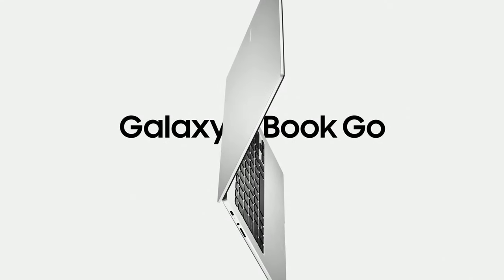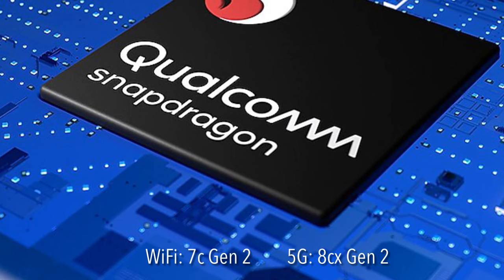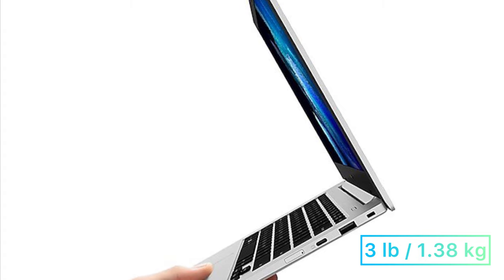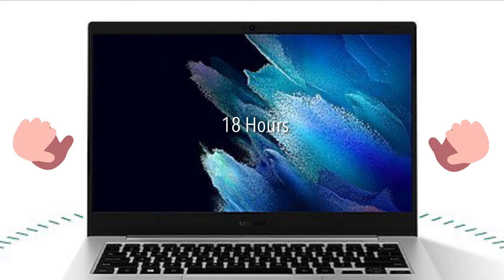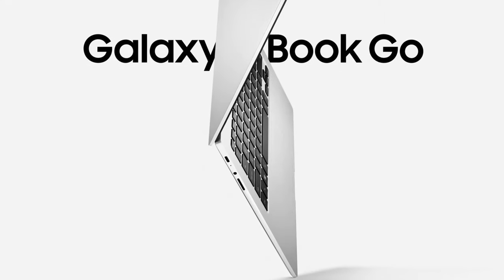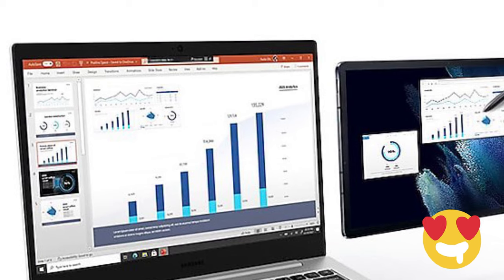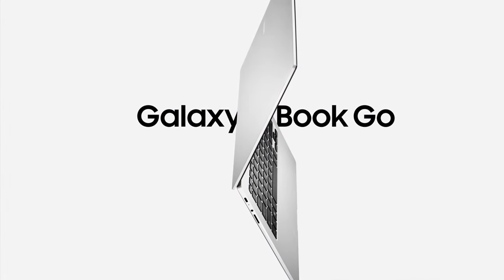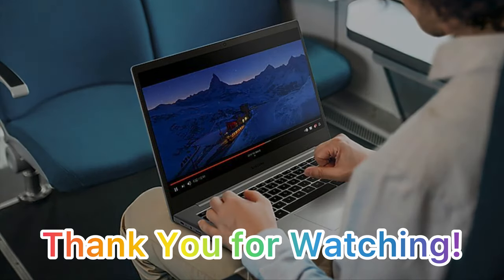NEW $349 Samsung Galaxy Book Go Windows 10 ARM Powered Laptop | Everything You Need To Know!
Samsung just added 2 more new babies to the Galaxy Book lineup - the Samsung Galaxy Book Go and its 5G sibling - for a affordable price starting at $349! This is arguably one of the best value for a Windows 10 laptop! Here are everything that you need to know before its launch day on June 10th, 2021. The 5G version will be available later this year.

Samsung Galaxy Book Go
Samsung Galaxy Book Pro
Samsung Galaxy Book Pro 360